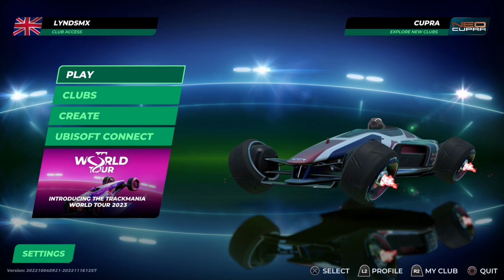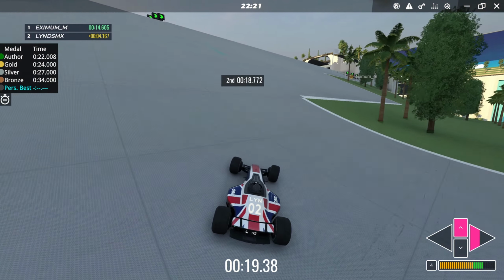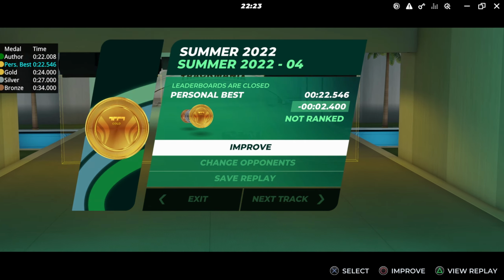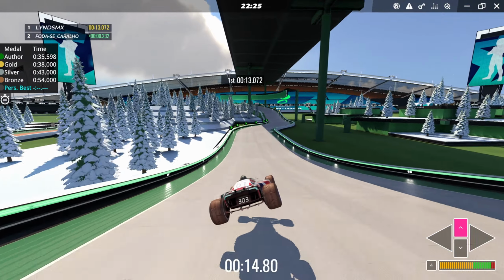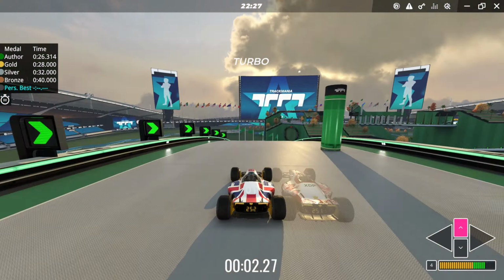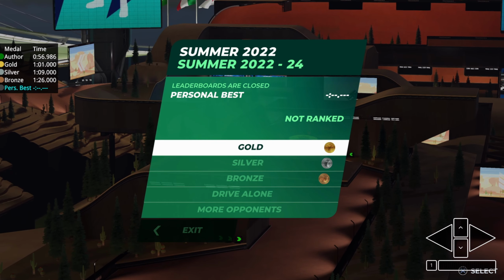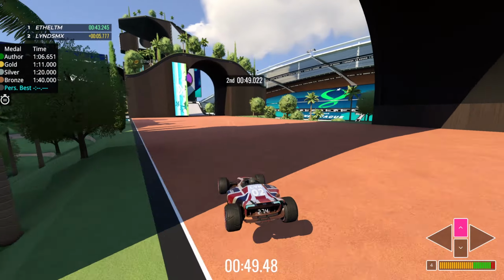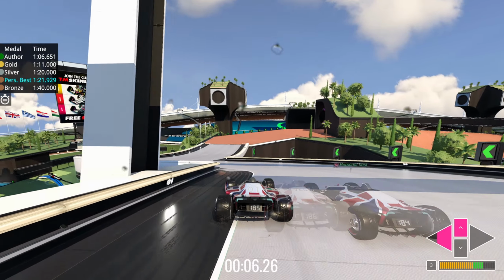Trackmania Noob Does a Campaign Discovery!